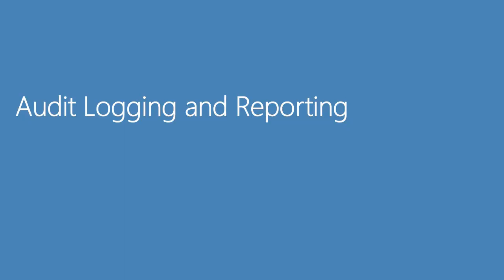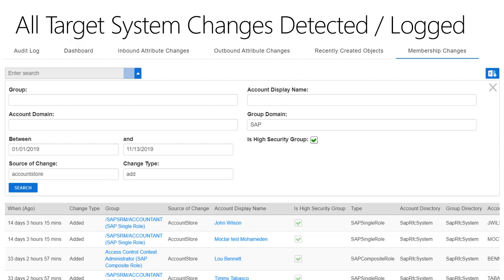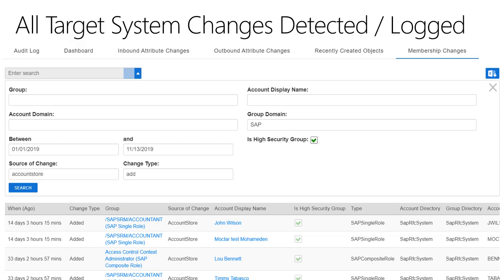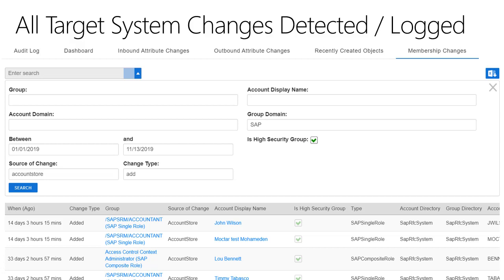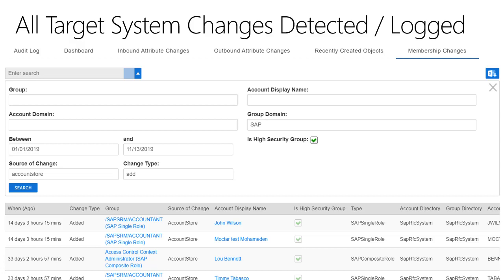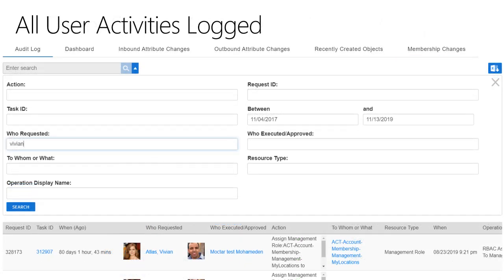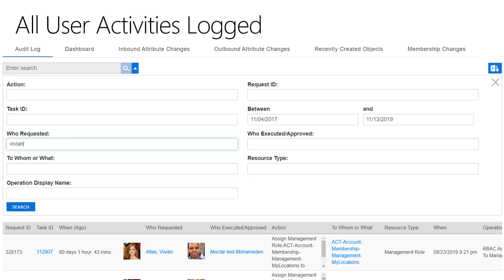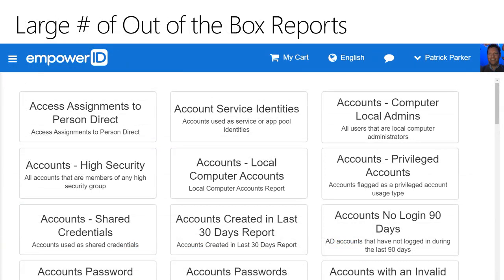EmpowerID Audit Logging